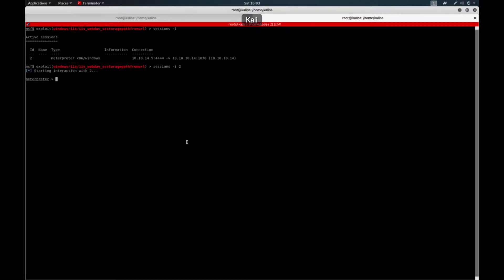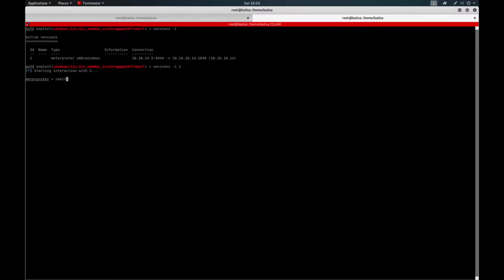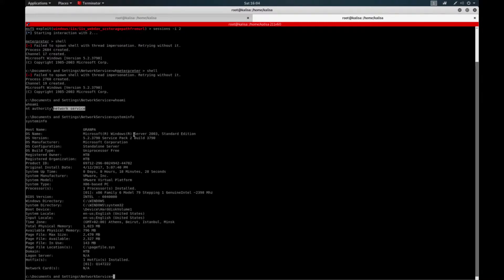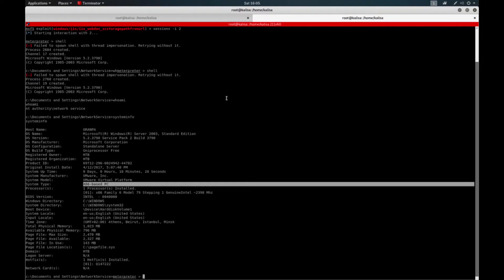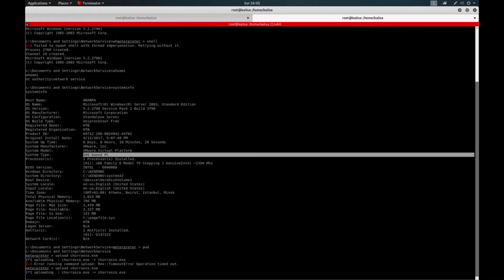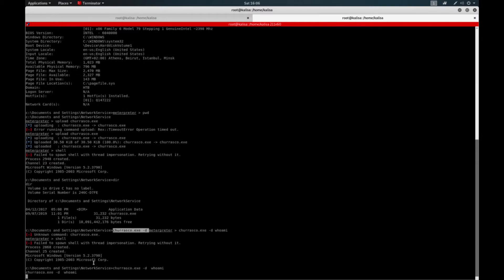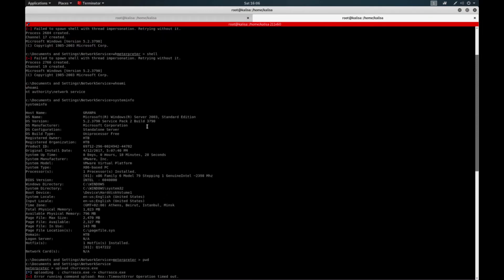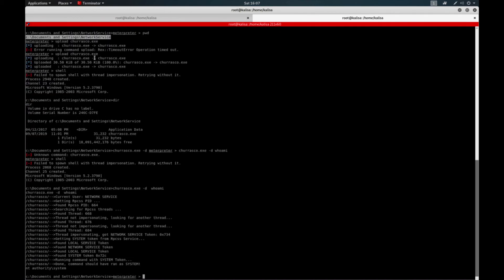Windows Privilege Escalation - Churrasco